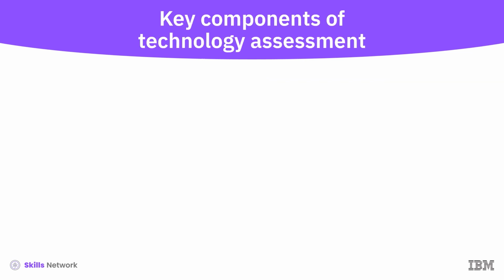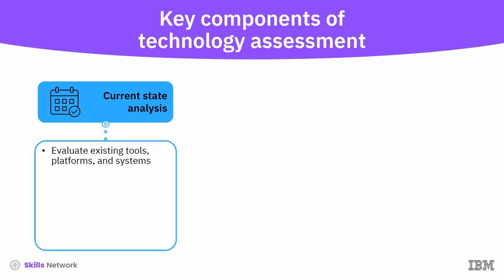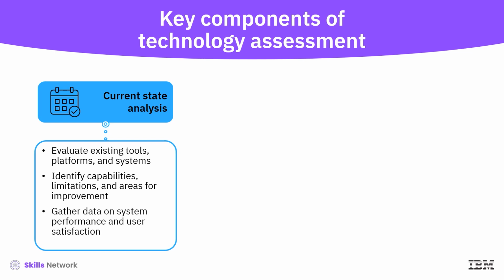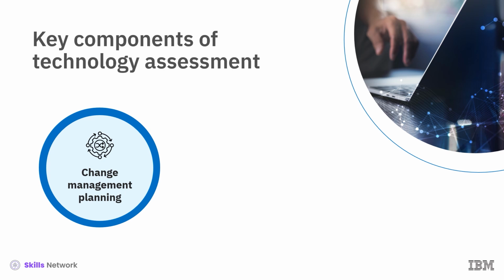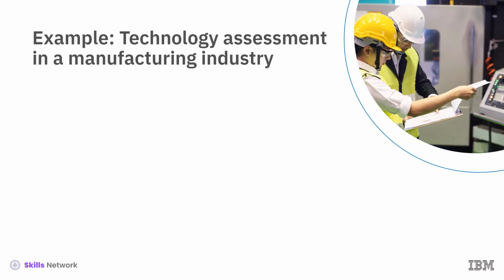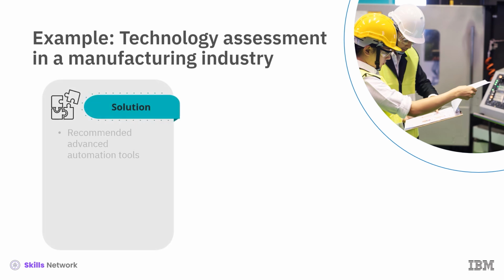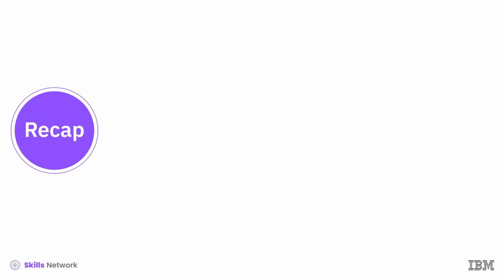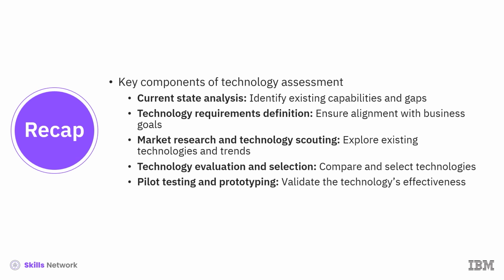Technology Assessment for Digital Transformation